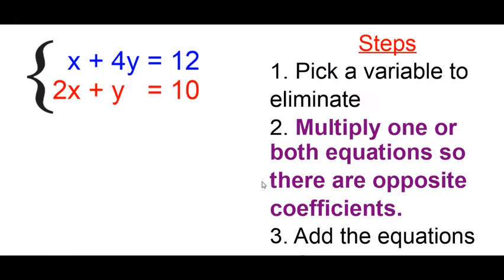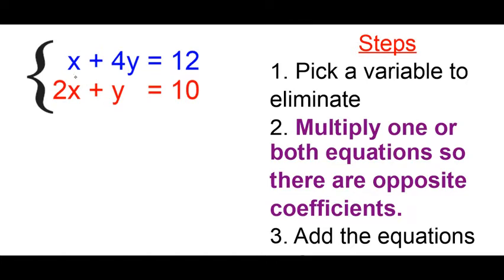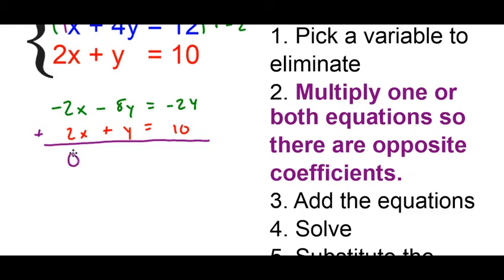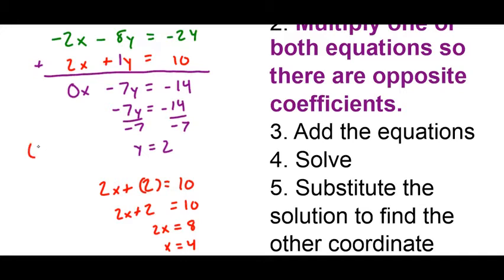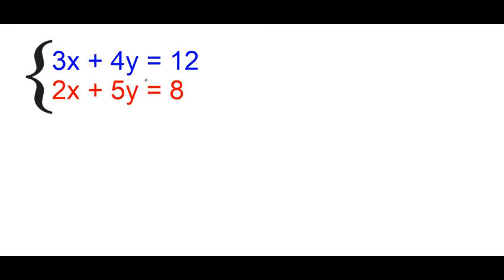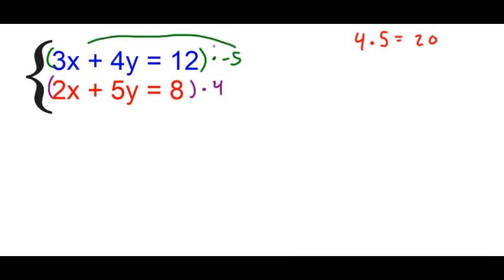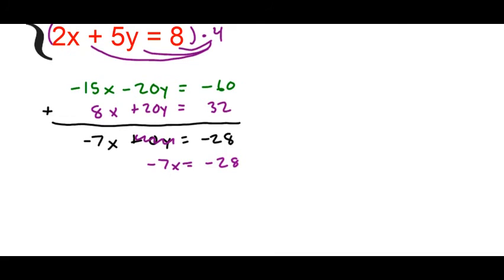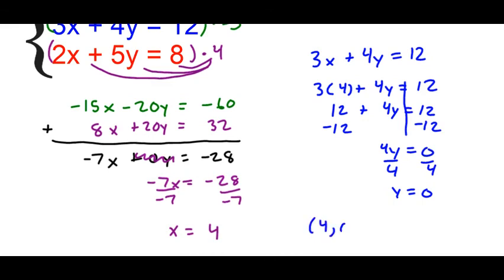Solving Systems Using Elimination Part 2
This is a brief tutorial on how to solve more advanced systems of equations using elimination.